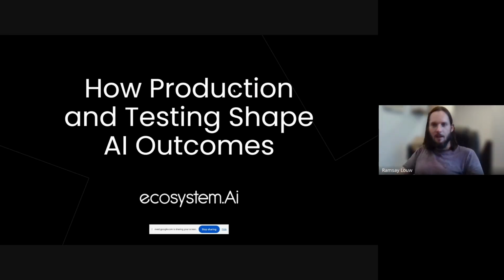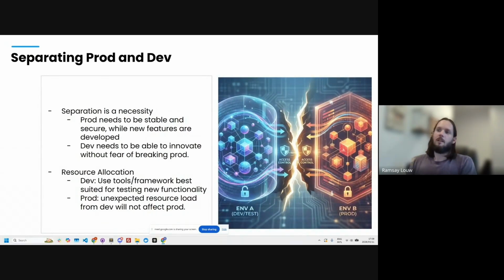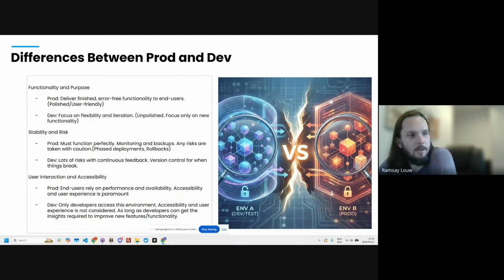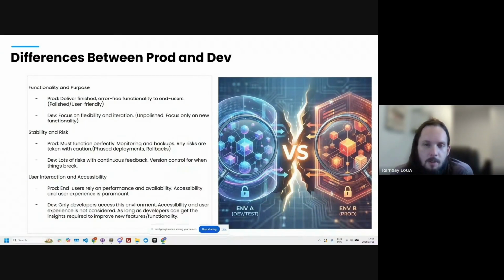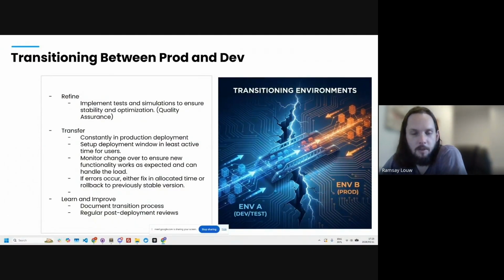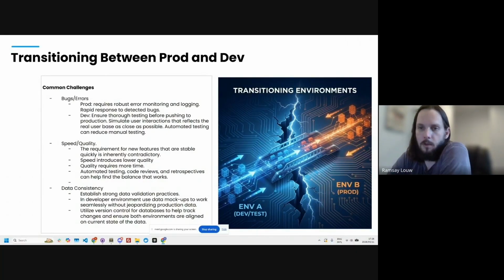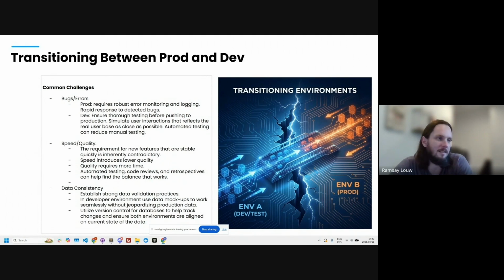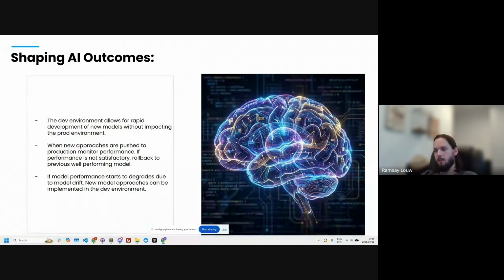How Production and Testing Shape AI Outcomes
Led by Ramsey, the discussion defines development (testing) versus production environments and explains why they must be separated for stability, security, resource allocation, and developer effectiveness.

The session outlines key differences: production focuses on secure, optimized, monitored, user-facing reliability with rollback and phased deployment options, while development prioritizes fast iteration, experimentation, and lower risk. Ramsey then describes how to transition features to production through refinement, quality assurance, blue-green style deployment concepts, scheduling deployment windows during low traffic, monitoring after release, and rolling back or fixing issues.

Common challenges covered include bug monitoring and logging, balancing speed and quality via automated testing and retrospectives, and ensuring data consistency through validation, anonymized real-world data samples, and database versioning. AI-specific considerations include model training and pipelines in development, performance and drift monitoring in production, and versioned model rollback.

01:17 Agenda and Definitions
02:43 Dev vs Production Basics
04:43 Why Separate Environments
07:47 Key Differences Breakdown
13:28 Making It Production Ready
15:06 Deployment and Rollbacks
18:17 Ongoing Challenges and QA
21:10 Data Consistency Practices
23:17 AI Specific Considerations